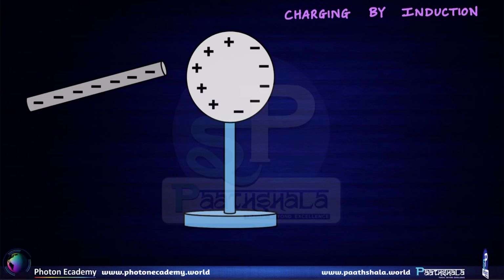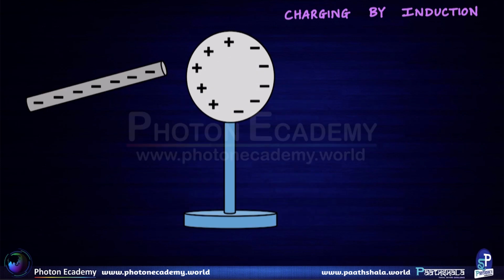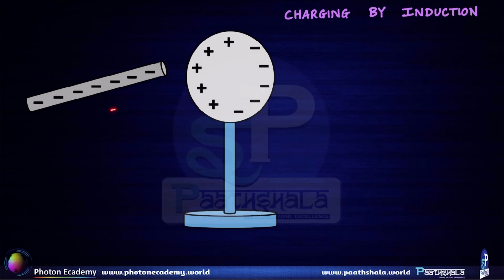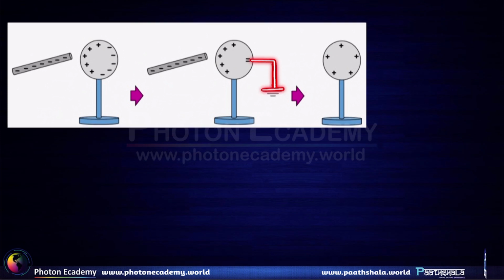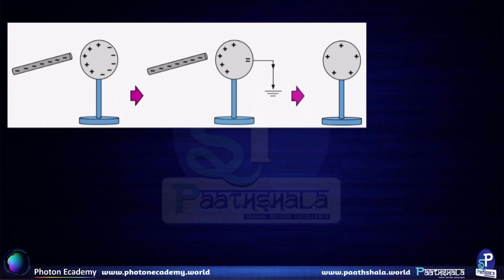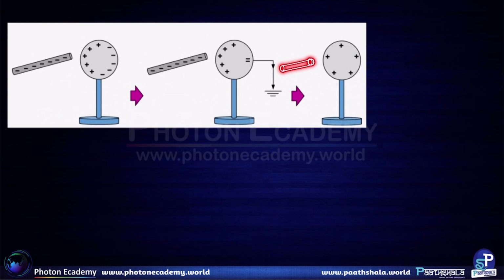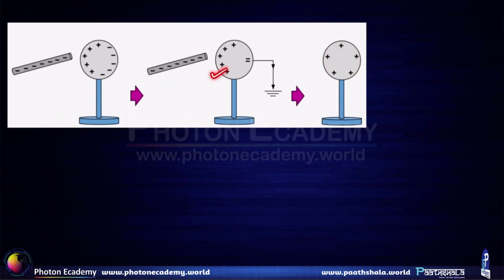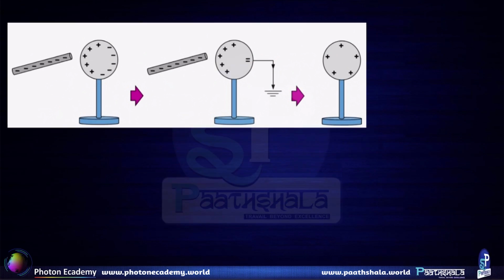T1 Charging by Induction | Electrostatics by Zenith Sir